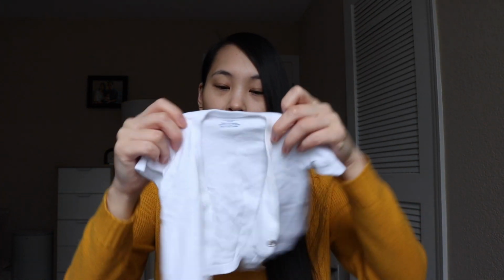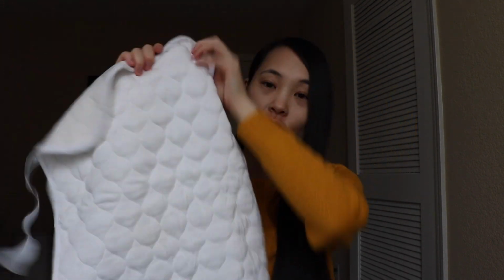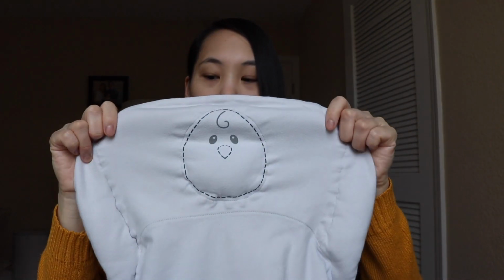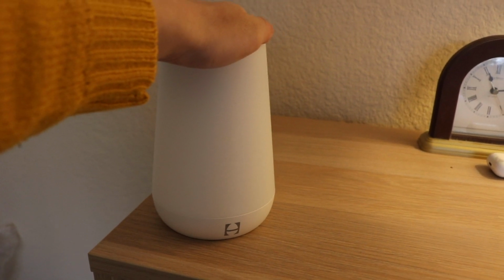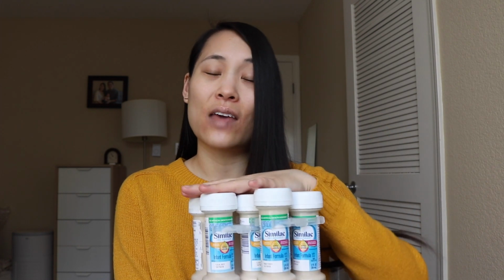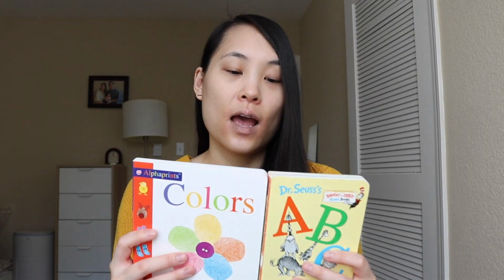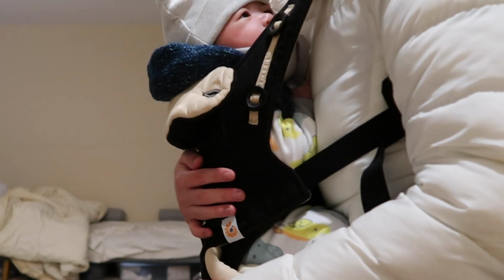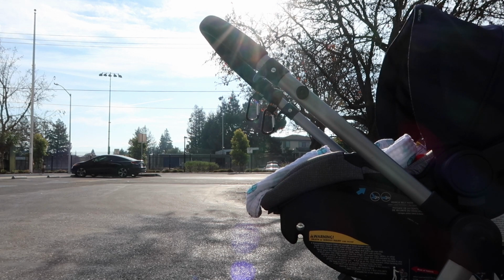Newborn Essentials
When preparing for a baby there are so many baby items that people claim you need.  In this video, I break down what newborn essentials you need for your baby registry to be prepared for when you bring your newborn home.

PRODUCTS MENTIONED:
+ Amazon Storefront (has most of the items)

SONG:
+ Sad nights by Terry Saige

+ My name is Brittany and I’m a lawyer living life in the Bay Area.  I love showing you guys what my life is like here in the Bay Area, which includes eating at delicious places, exploring fun things and navigating being a first time mom.  Your support means the world to me :)

Experience the Bay Area through my lens.